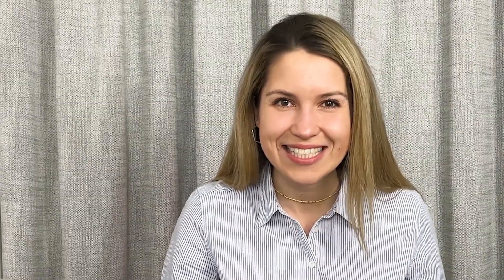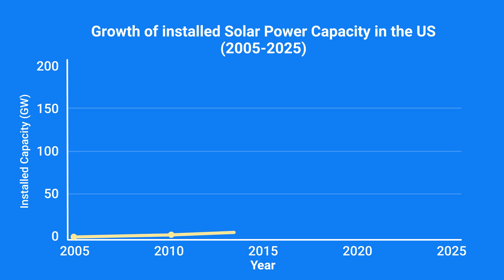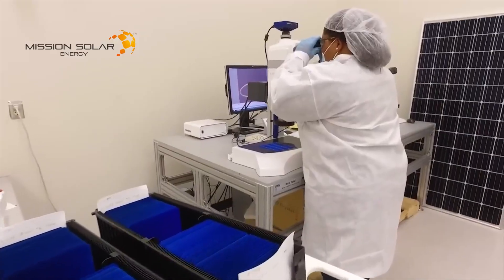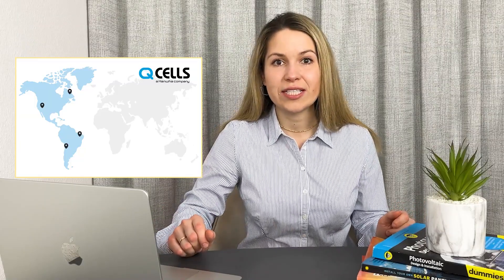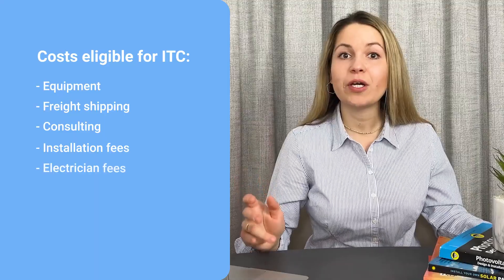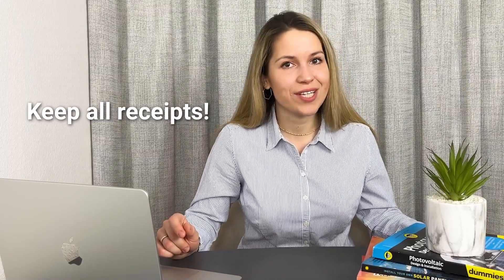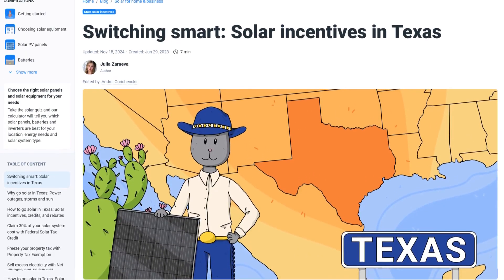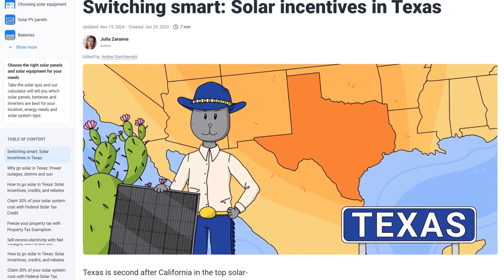How to make solar 30% cheaper: Solar Tax Credit overview in 2025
Are you considering solar panels for your home or business? Did you know that you can get 30% back on your investment with the federal solar tax credit? Whether you're looking to reduce your carbon footprint or simply save money on your energy bills, this tax credit is what makes solar panels profitable in any part of the US. In this video, we'll break down how the federal solar tax credit works, who is eligible, and how you can claim it.

00:00 — What is Solar Tax Credit
01:11 — Size of ITC and IRA bonus
03:20 — Costs eligible for ITC
05:02 — ITC beyond solar (and solar incentives beyond ITC)
06:58 — Future of Solar Tax Credit

About us: A1 SolarStore is a North American online store of solar equipment with the largest chain of fulfillment centers in the U.S. It was founded in 2017 in Miami, Florida by Alexey Kruglov and Sergey Fedorov. A1 SolarStore participates in RE+ events to cooperate and stay in touch with the leaders of the American solar industry on a regular basis. The company partnered with Solar Energy International (SEI), a non-profit organization from Colorado that educates and trains students, alumni and end-users of green energy. A1 SolarStore Magazine and YouTube channel teach about the basics of solar energy and the impact that solar panels bring.